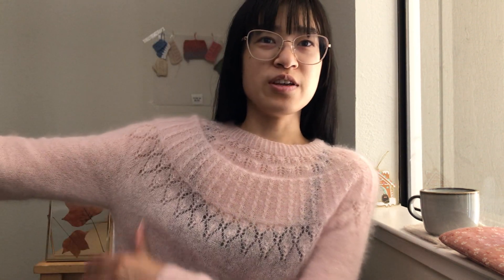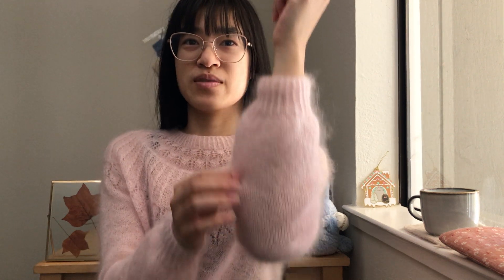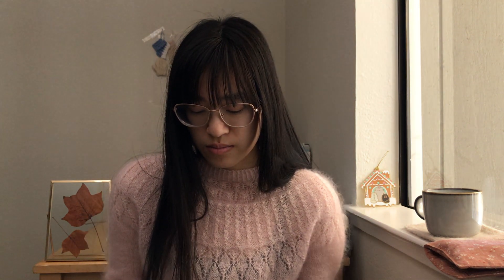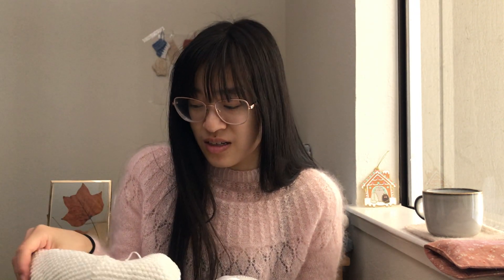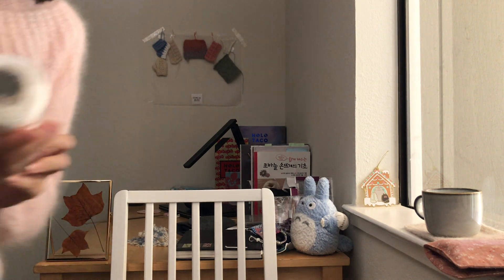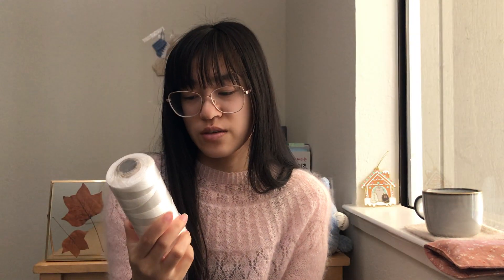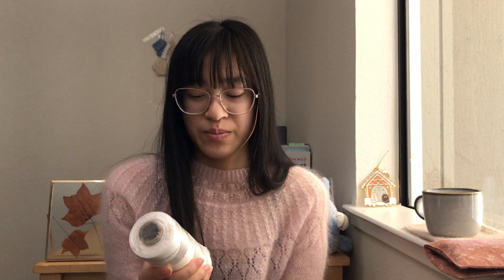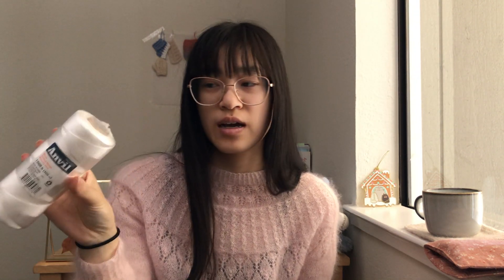Yarnquisitions Knitting Podcast Ep.16: lots of progress!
sorry in advance for the jumpscare!!! 😬🤪 it scared me too lol

FO

jules genser
using kfo soft silk mohair in cherry blossom

wips

nylon crochet basket - no pattern using 4.25mm hook

persian turkish knot tapestry sample
drops nepal in fog mix colorway
drops puna in colour 02
colourmart 70/30 mohair/alpaca in ecru
colourmart 100% linen in natural